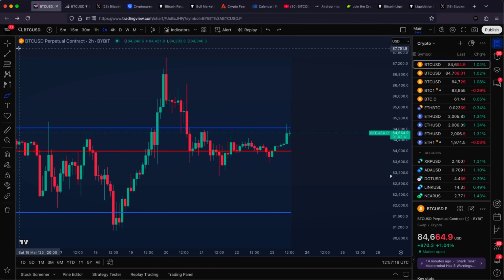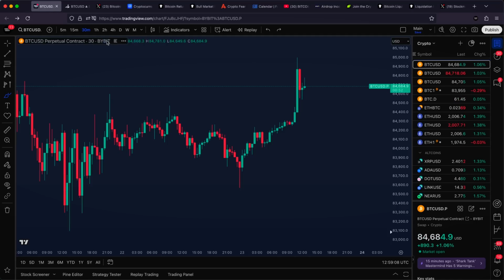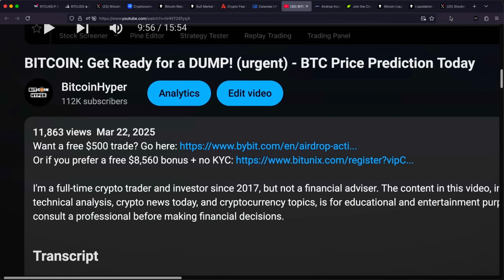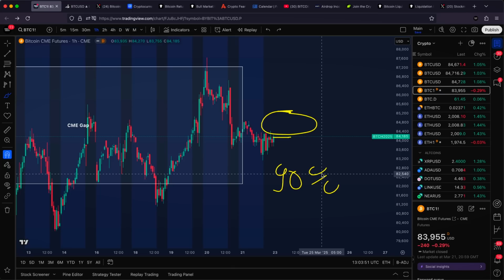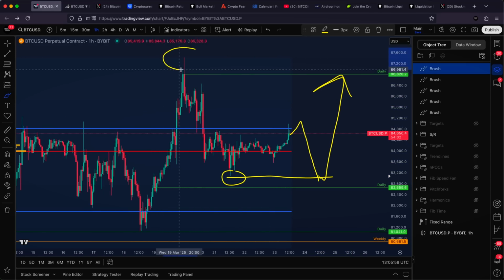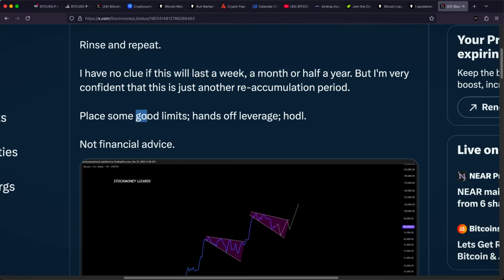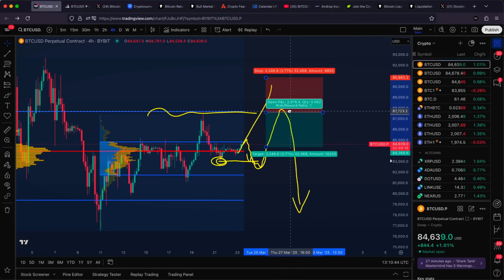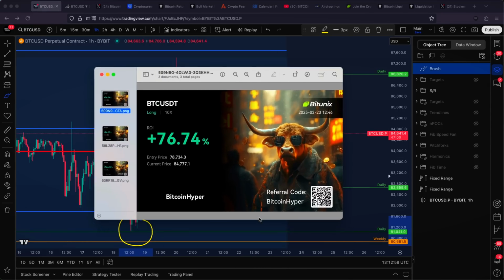BITCOIN: Don’t Get Trapped Now! (3 signs) - BTC, ETH, SOL Price Prediction Today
The content in this video, including Bitcoin price prediction today, Bitcoin price prediction 2025, Bitcoin technical analysis, crypto news today, and cryptocurrency topics, is for educational and entertainment purposes only and reflects my personal opinions. Always do your own research and consult a professional before making financial decisions.